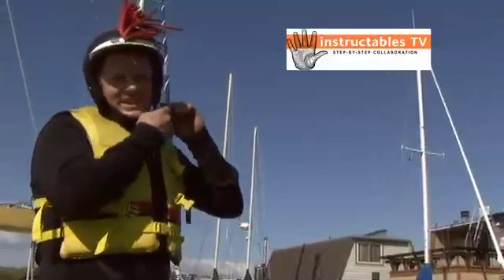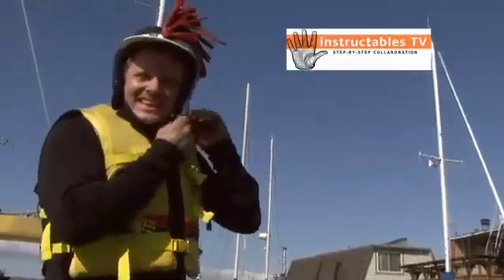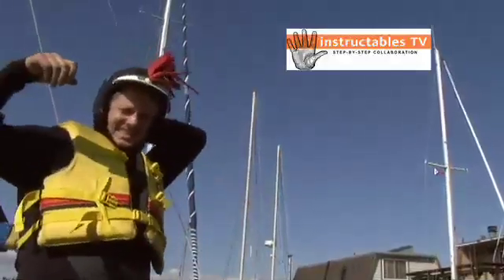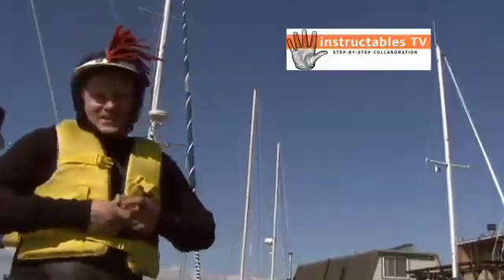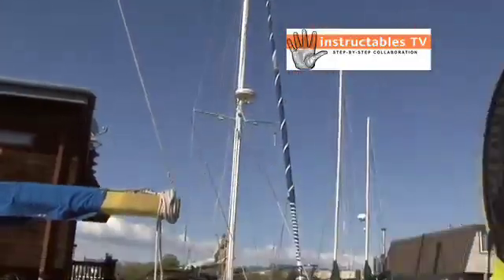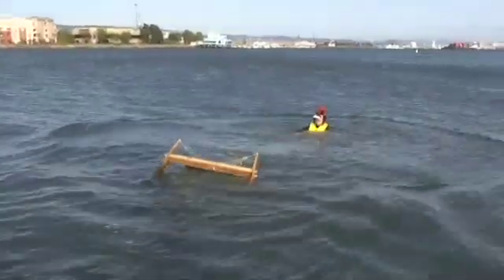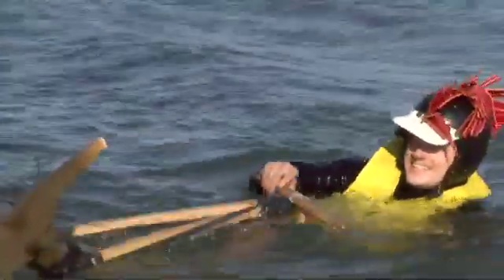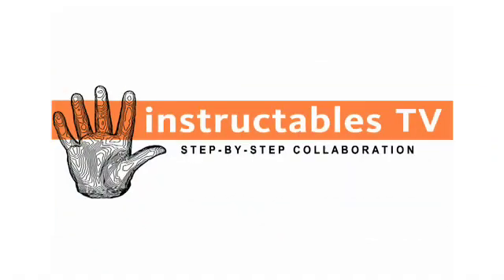Wooden Human Powered Hydrofoil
Here is the video from Captain Tim Anderson's maiden voyage on his hand-made, human powered, wooden hydrofoil. Needless to say, it was a huge success.